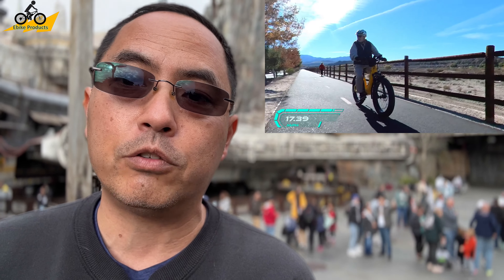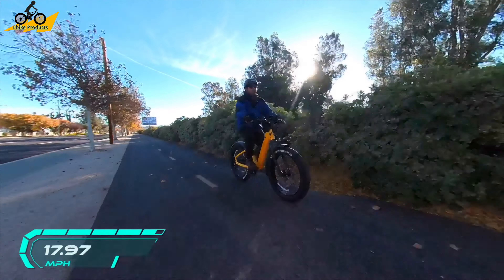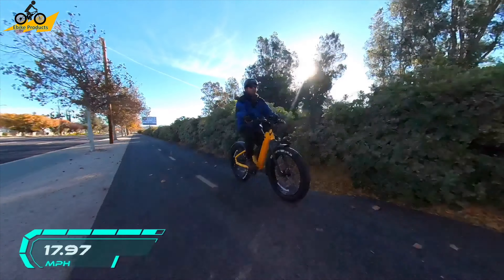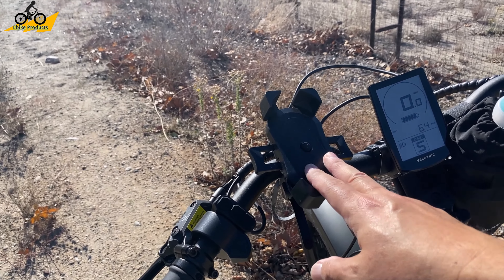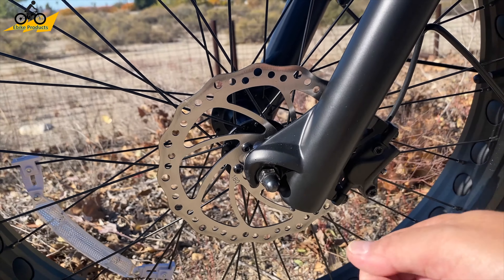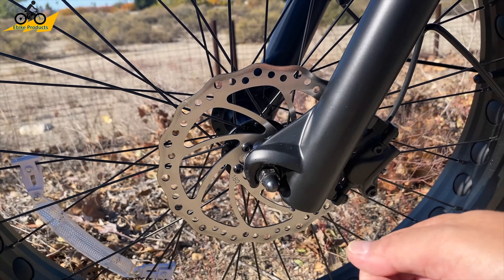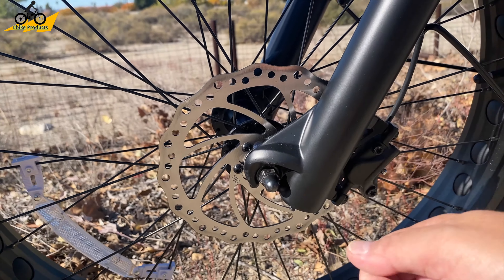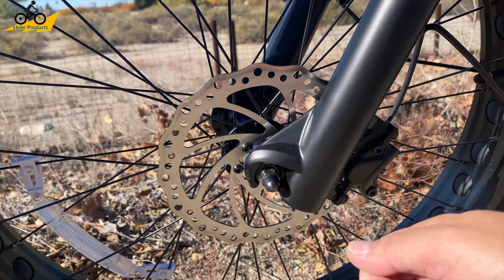VELOTRIC NOMAD 1 REVIEW - The 750 Watt 26" Fat Tire Ebike Made for Adventure! Super Powerful!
(The code can only apply to purchases over $1000. The code must be entered at checkout and is valid for one-time use per order only.)

If Han Solo ever needed an Ebike, I think the Velotric Nomad 1 would be the bike he'd love to ride when he's not flying around in space. This versatile ebike can do it all and go practically anywhere with it's large 26x4 inch fat tires being powered around on a well tuned 750watt motor that turbos you to your destination with 1200watts at peak output. Mmmm... Kind of like jumping to light speed! Plus with hydraulic brakes, you can stop in a heartbeat if you've overshot your planet destination.

Whether you're a little shorter like Luke Skywalker or as tall as Chewbacca, the Nomad can fit riders between 5'1" and 6'4"! That's a huge range of riders that can take advantage of e-power range up to 55 miles (according to the Velotric website).